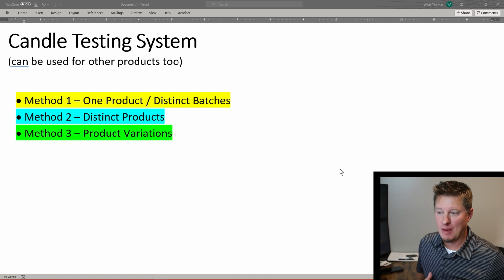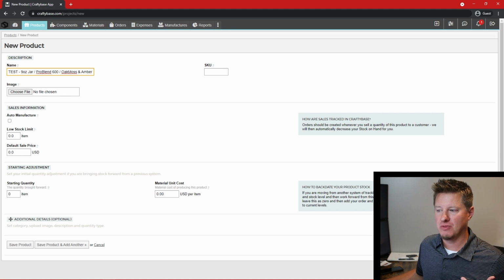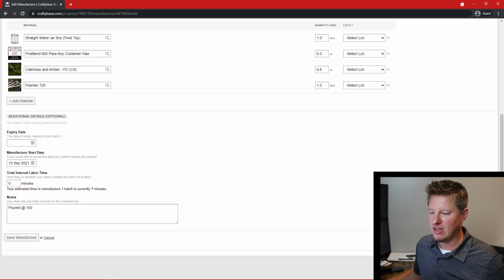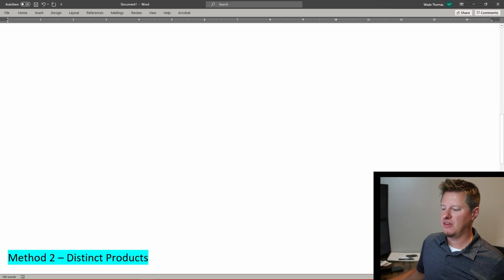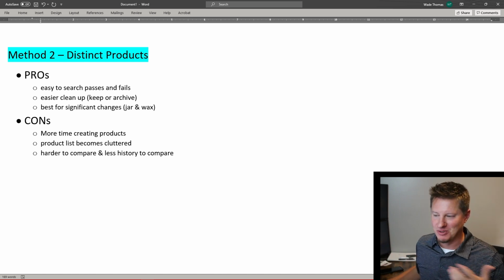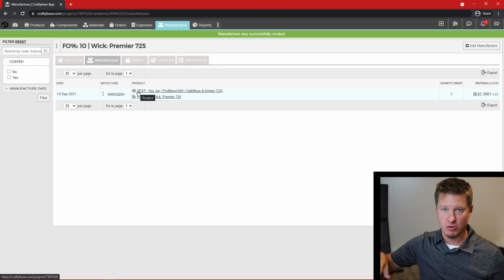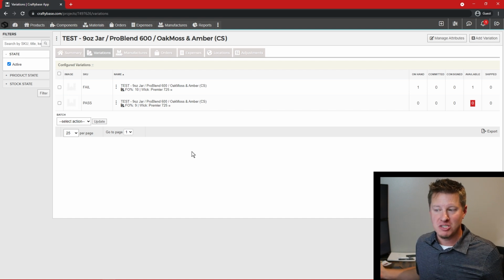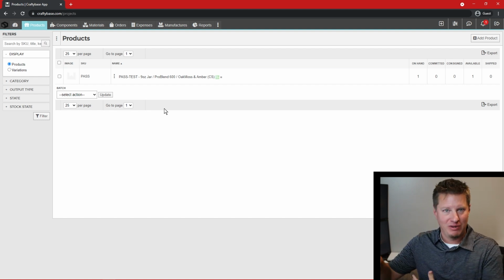My Candle Testing System | How I Track My Test Candles & Products.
Candle testing is hard enough as it is. Tracking and maintaining all of your test candles can turn a testing bad dream into a testing nightmare! In this video I show you the system I use to record, track, and manage all my product testing. In fact, I got over a couple methods. This has been a game changer for me the past few years. I hope it helps ease your stresses of candle testing. But more importantly, help you create a system for testing you can rely on!

🧧ALL-IN-ONE BUSINESS & BRANDING KICKSTARTER TOOL

🧰//LINKS TO COMMON OR HELPFUL CANDLE MAKING SUPPLIES (Great for those getting started!!)

Rotating Pegboard Display (Wax Melts)
Peg Hooks for Rotating Display (above)

Packing/Shipping Tape (Option 2)
Packing Peanuts (Environmental Friendly)

00:00 - Intro/Testing Overview
05:17 - Method 1
13:30 - Method 1 Pros & Cons
15:51 - Method 2
18:43 - Method 2 Pros & Cons
21:03 - Method 3
27:10 - Method 3 Pros & Cons
31:58 - Comparing Methods/Final Thoughts